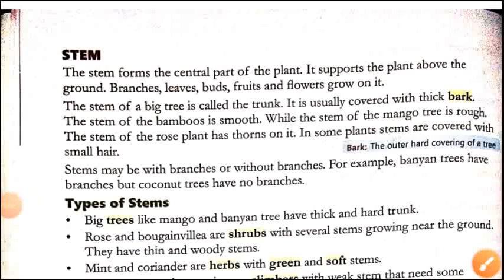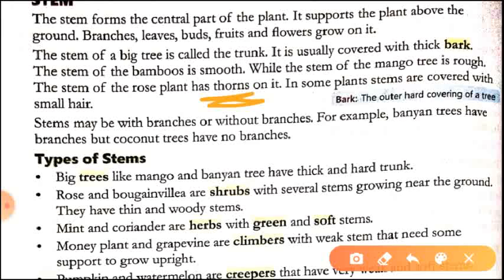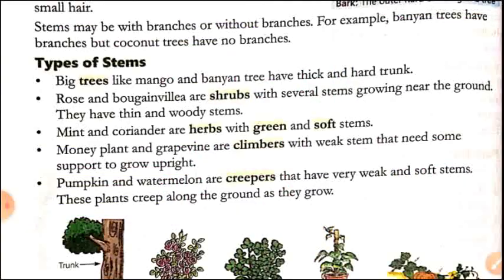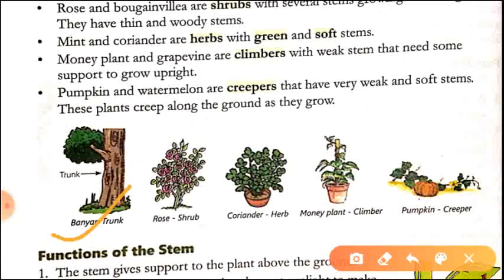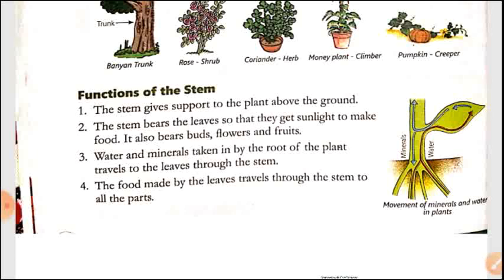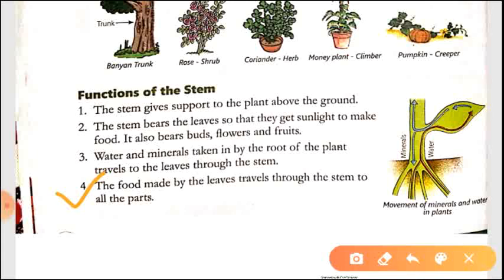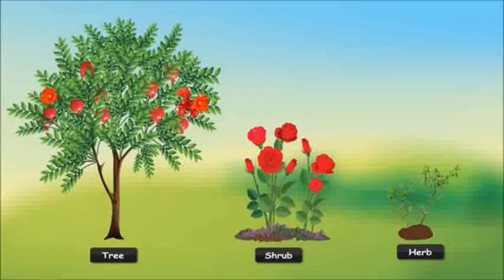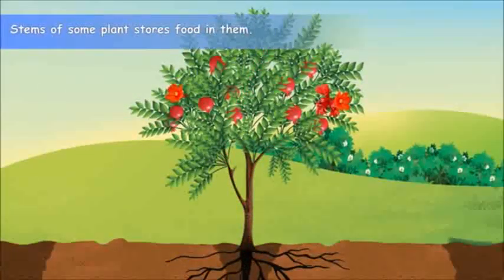III SCIENCE CH2 PART3 04 06 2020